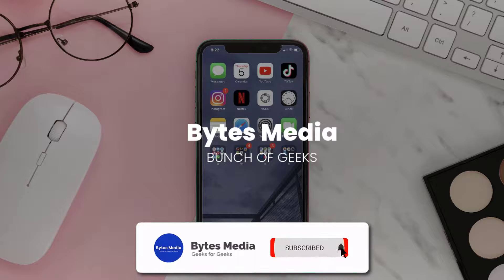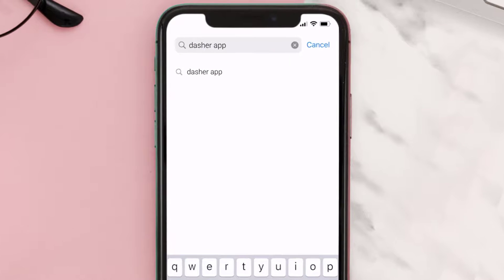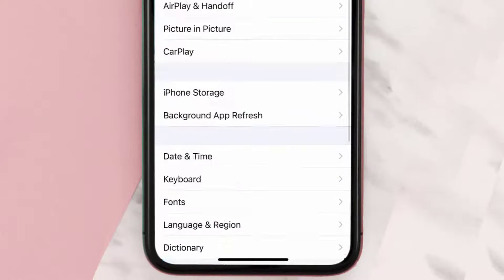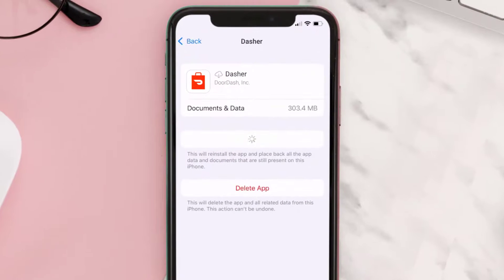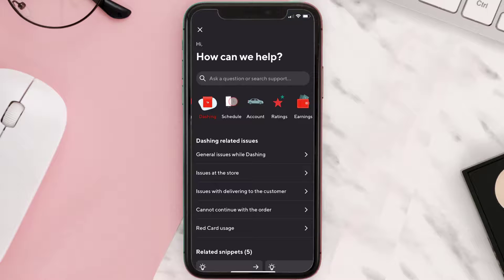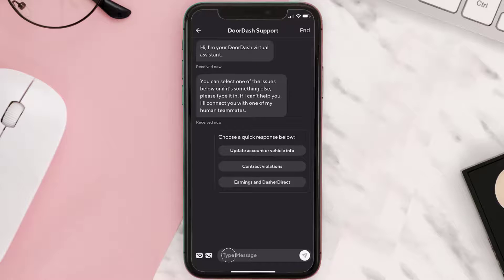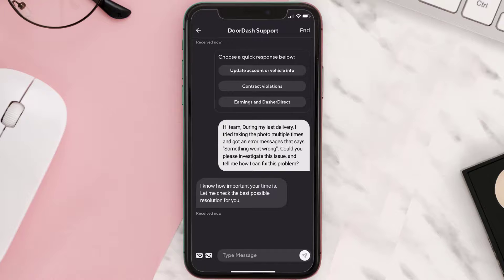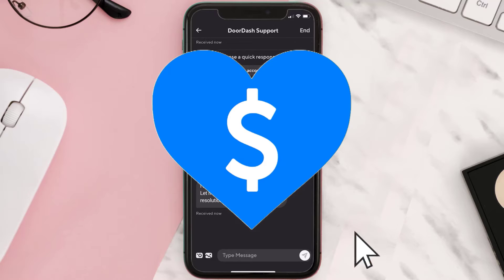Doordash Won ‘t Let Me Take Photo: How to Fix Doordash Won ‘t Let Me Take Photo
In this video, I'll show you How to Fix Doordash Won ‘t Let Me Take Photo App Not Working. This is the easiest and fastest way to Fix Doordash Won ‘t Let Me Take Photo App Not Working. Make sure you watch until the end of this video to find out How to Fix Doordash Won ‘t Let Me Take Photo App Not Working on ios. These methods work on iOS 11 as well as iOS 12, iOS 13, iOS 14, iOS 15 and iOS 16. Hope you enjoy!

Video Parts:
00:00 Intro: How to Fix Doordash Won ‘t Let Me Take Photo
00:07 1.Solution: Update Dasher App
00:26 2.Solution: Clear Dasher App Cache Files
00:55 3.Solution: Contact DoorDash Dasher Support
01:43 Outro: Ending